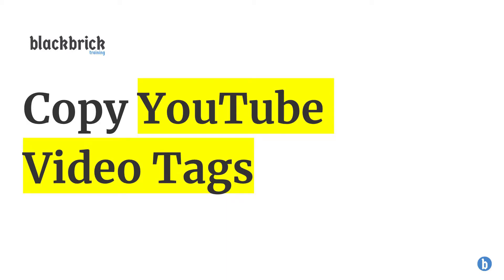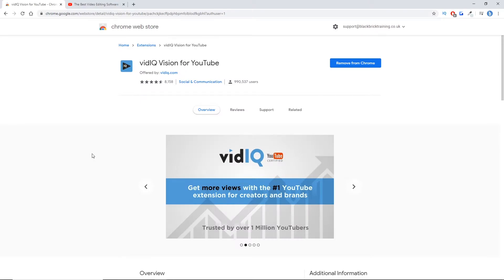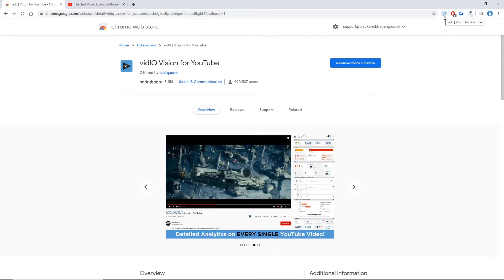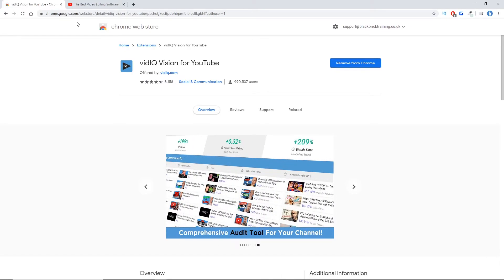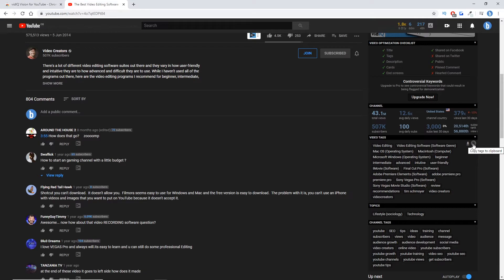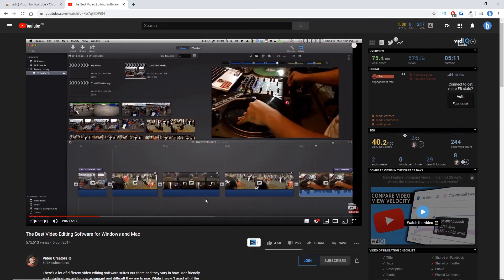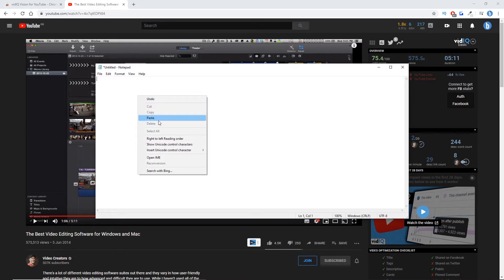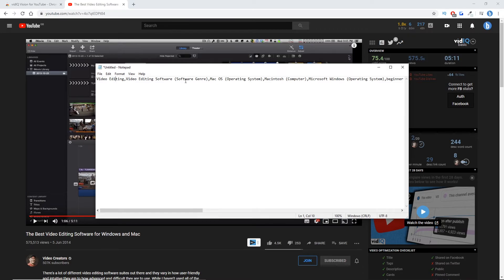Copy YouTube Video Tags From Any Video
This is super helpful if you don't want to do any research and just want to copy other people's video tags.

Hello There! New to BlackBrick Training? If so, here's what you need to know -- We offer online courses, video tutorials & blog posts that aim to help teach you things like: digital marketing, SEO, graphic design & more!